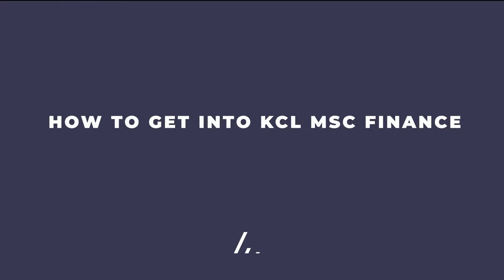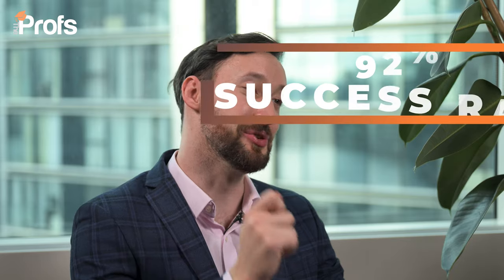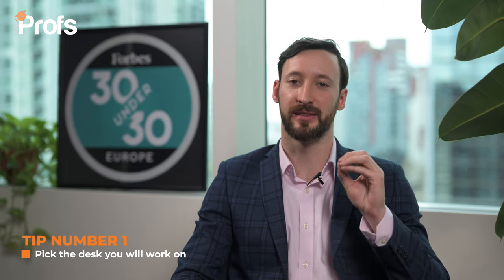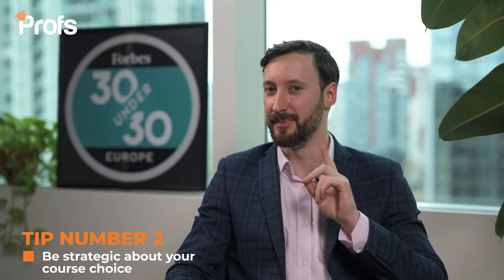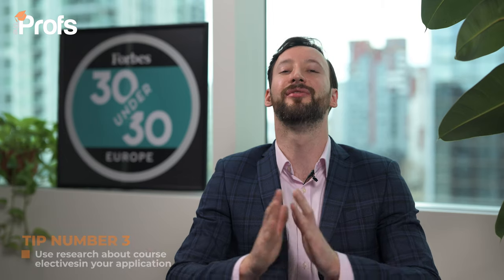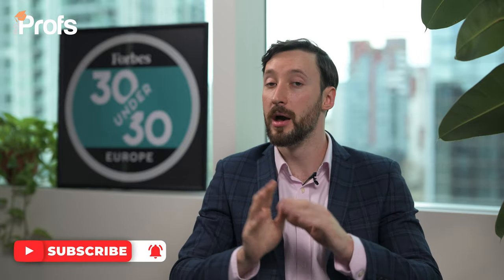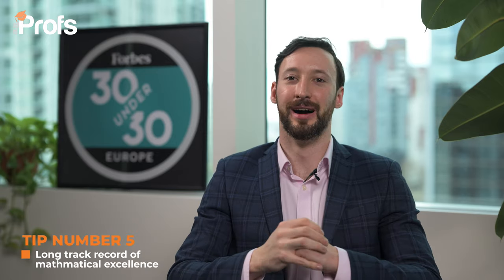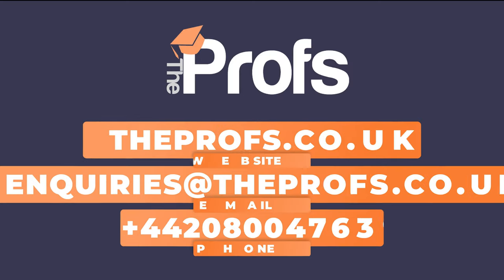HOW TO GET INTO KCL FINANCE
Join Profs founder and admissions expert Richard Evans as he shares his expert, insider knowledge on how to get into Kings College London to study Finance. Richard has helped over 1,000 students apply to top universities in the UK.

CONTENT
   00:00 How to get into KCL Finance
   00:27 Course requirements
   01:17 Tip 1 - Pick the desk you will work on
   02:19 Tip 2 - Be strategic about your course choice
   03:47 Tip 3 - Use research about course electives in your application
   04:41 Tip 4 - Do not use the KCL portal
   05:29 Tip 5 - Long track record of maths excellence
   06:23 Work with us